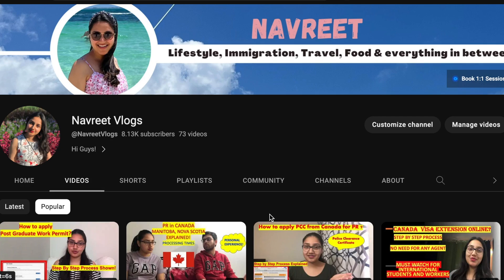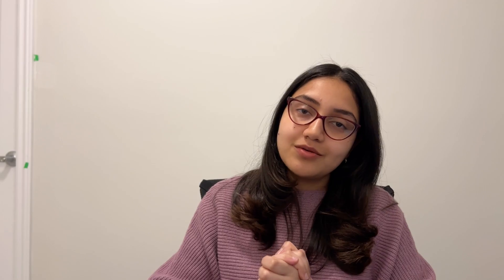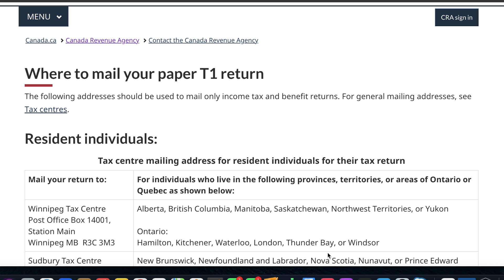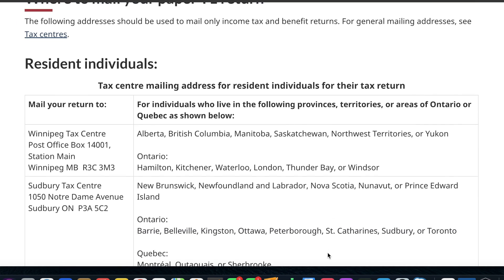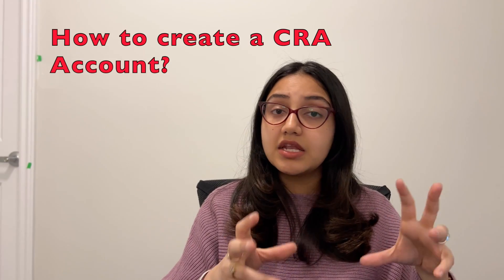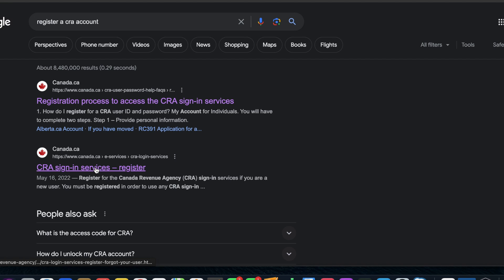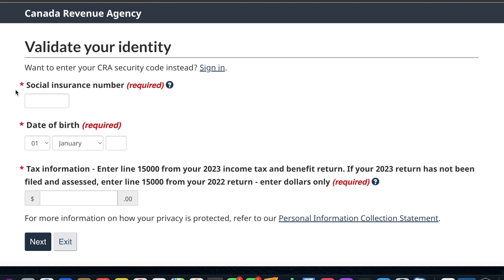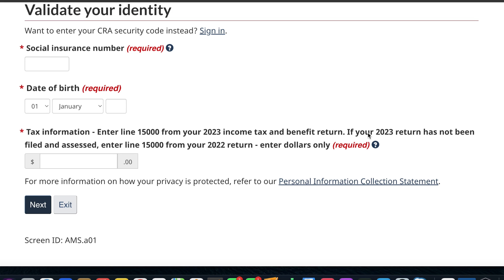How to create CRA account? Step by step Process explained | CRA Account for newcomers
Are you a newcomer to the Canadian tax system? Navigating your first tax filing can seem daunting, but fear not! In this comprehensive tutorial, we'll walk you through the process of creating your CRA (Canada Revenue Agency) account and filing your taxes for the first time.

Whether you're a student, a recent immigrant, or simply new to the Canadian tax system, this video is designed to demystify the process and empower you to take control of your finances.

Here's what you'll learn:

Setting up your CRA account: We'll guide you through the step-by-step process of creating your CRA My Account online. From gathering the necessary documents to navigating the registration portal, we'll ensure you have everything you need to get started.

CRA account for newcomers
CRA account register for international students
how to create cra account without tax return

Learn how you can get your access code from CRA.

0:00 Intro
3:53 How to create CRA account?